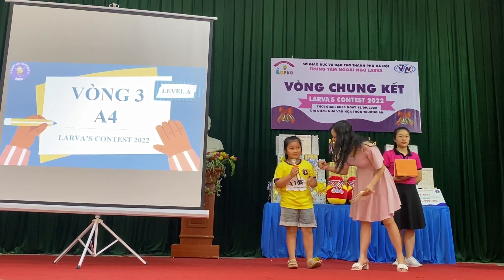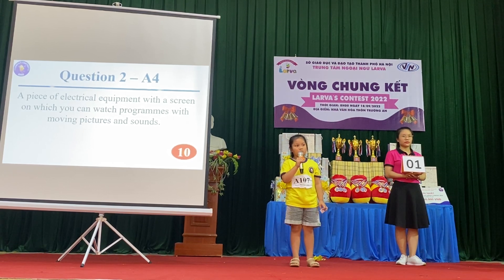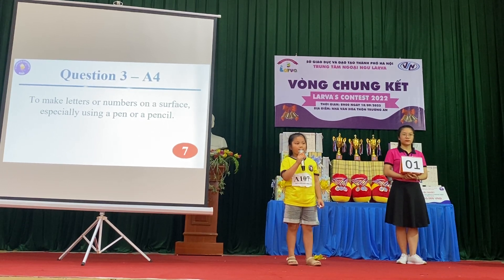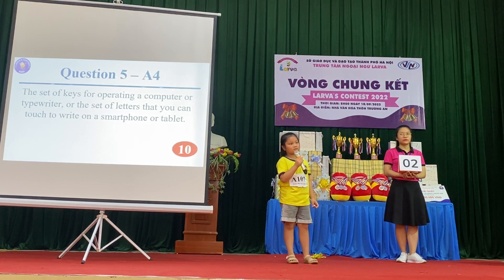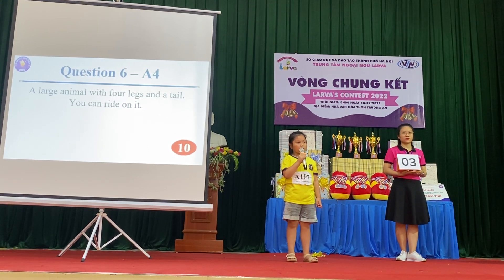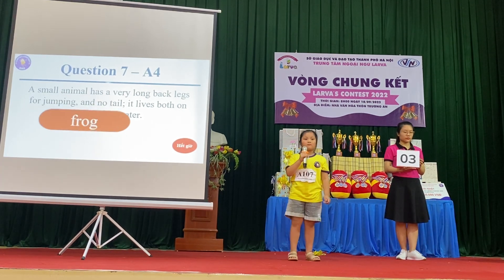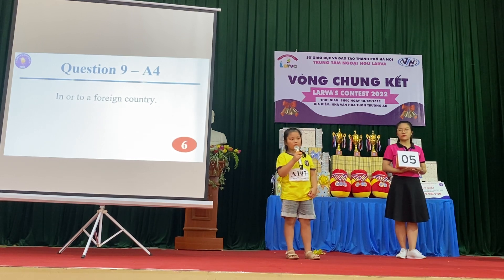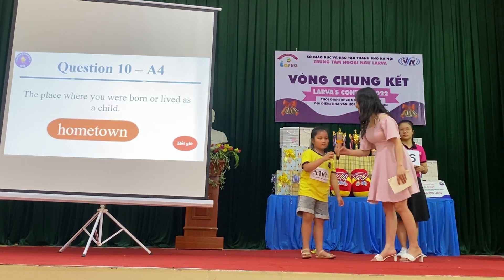Vòng 3 - Level A - Larva’s Contest 2022 - Hoàng Bảo Anh - Julie